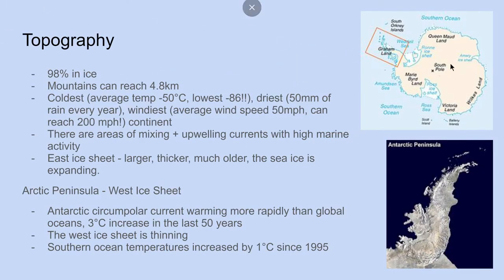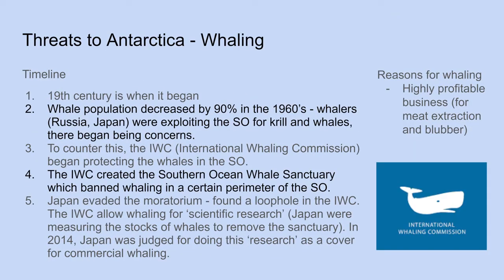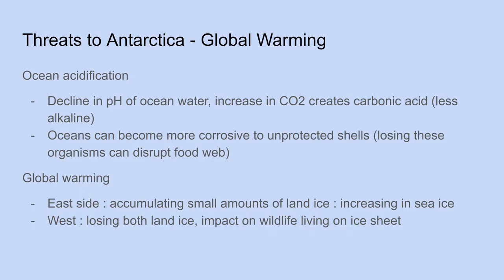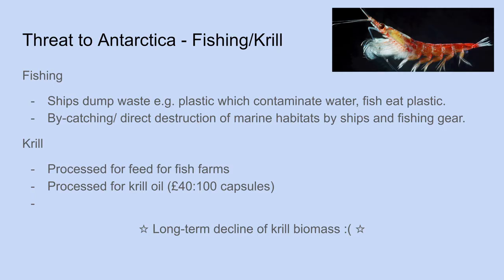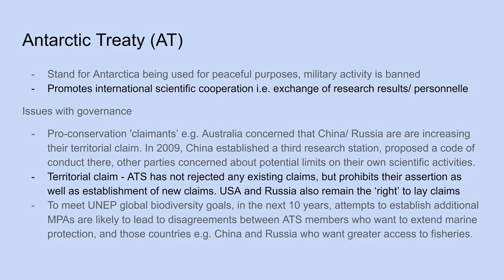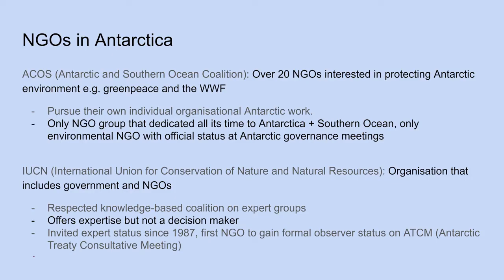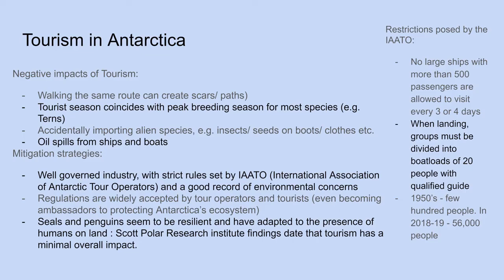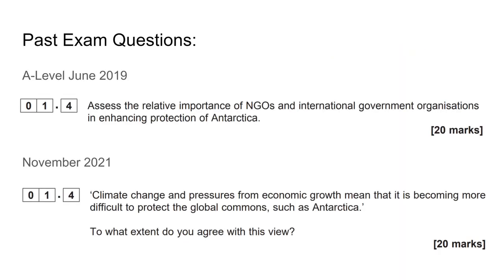Antarctica Case Study AQA A-Level Geography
Antarctica Case Study AQA A-Level Geography, Global Systems and Governance.

If you find any errors in the video please comment in order to inform other listeners :)

I'm a A Level student currently studying Geography, so excuse the awkwardness, mishaps, all that!

Thank you and hope it helps you out.